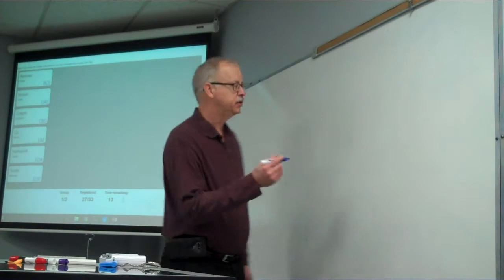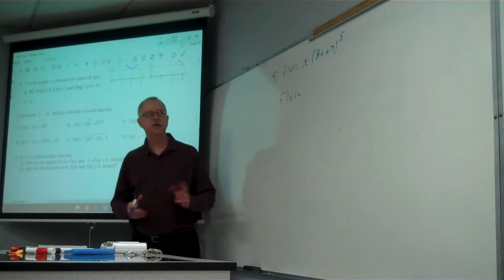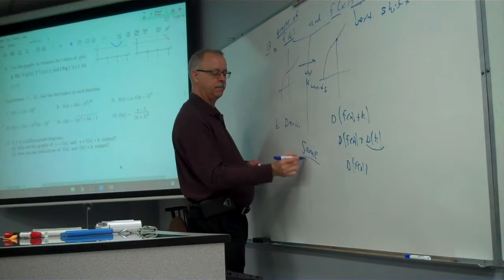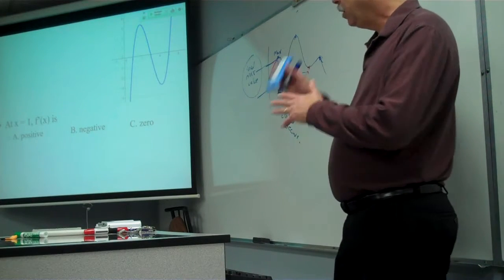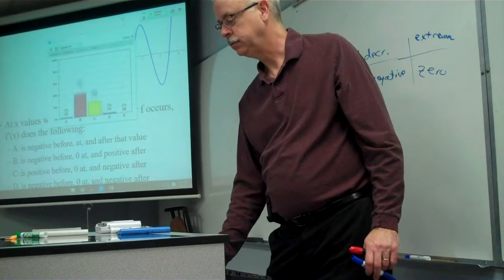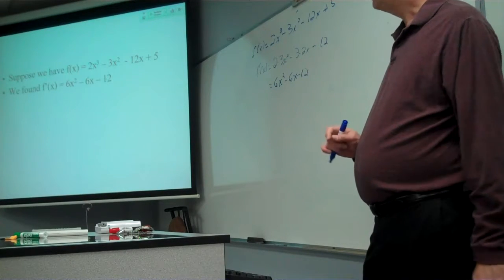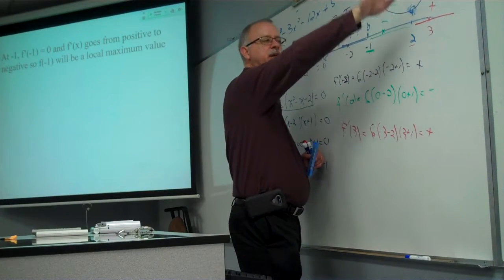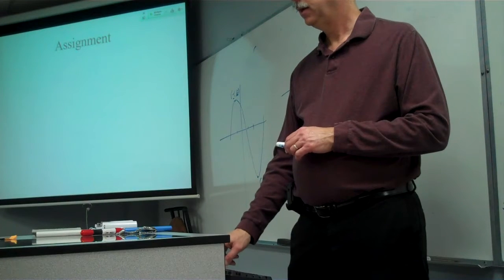march 29 busn calculus